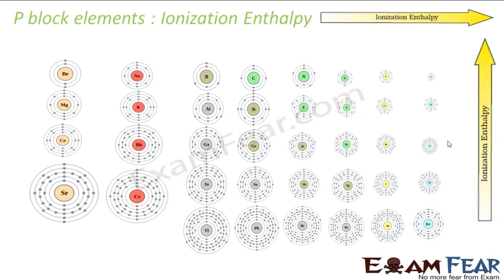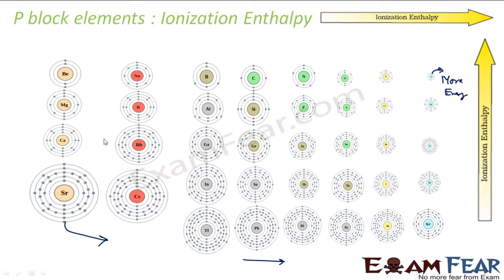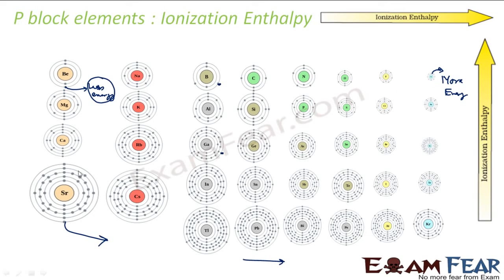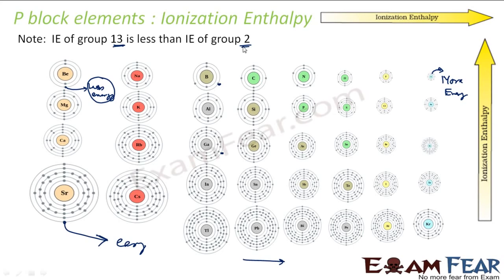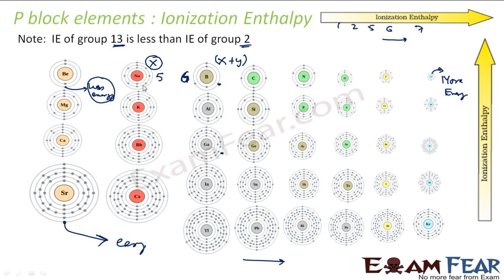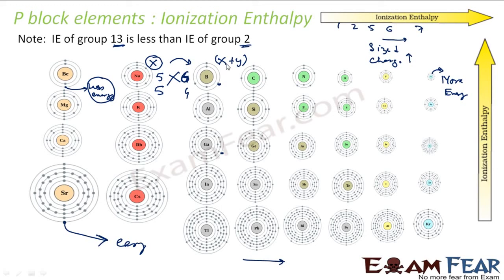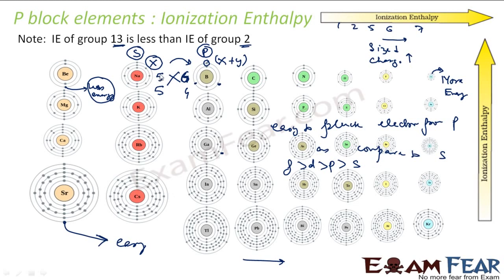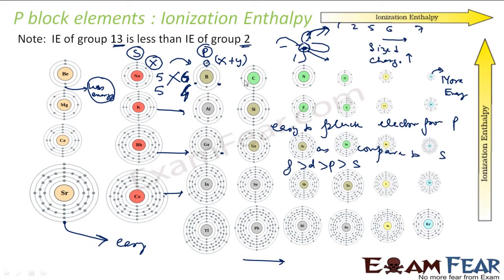Chemistry P Block Elements part 3 Trends Ionization Enthalpy CBSE class 11 XI